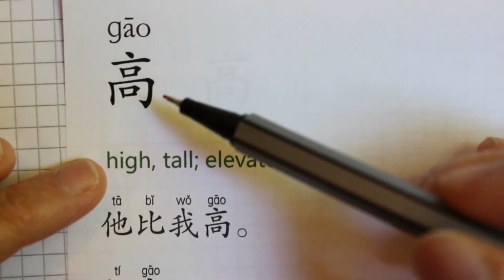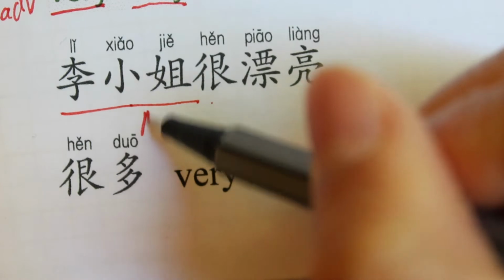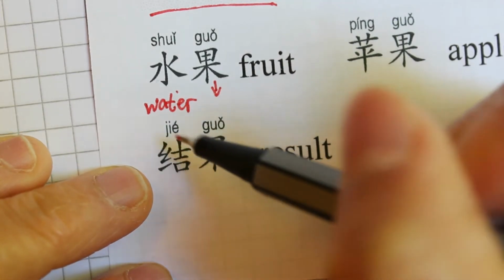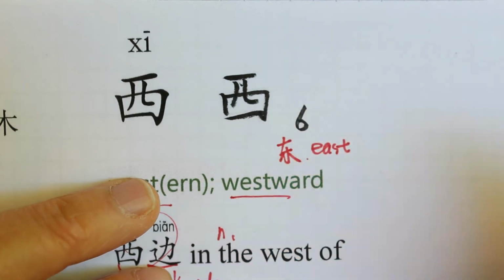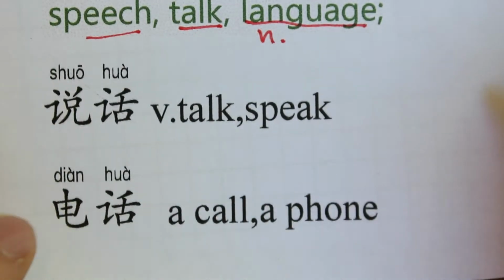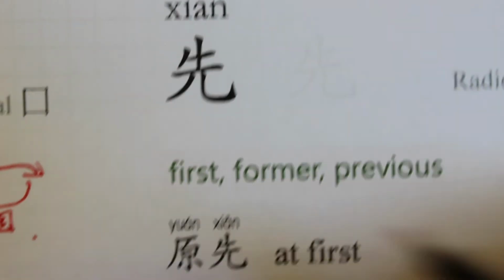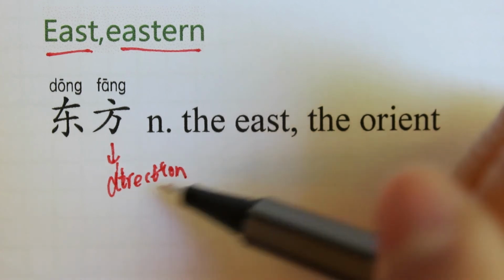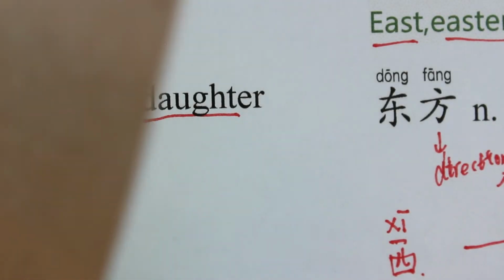Learn chinese character HSK1 #6| basic chinese chracter tutorial|高 很 见 果 西 月 话 回 先 儿 东 水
Hi,

this is the sixth video of HSK1 vocabulary list. Hope that you can learn some useful words and understand the meaning of the characters. Enjoy your learning!

Best,
Linda